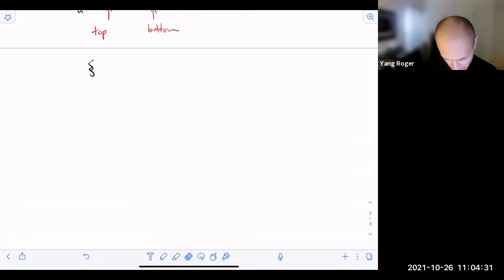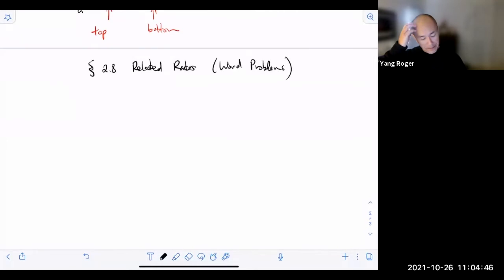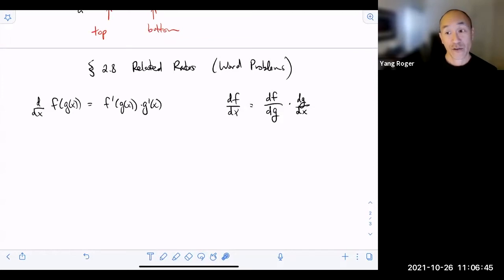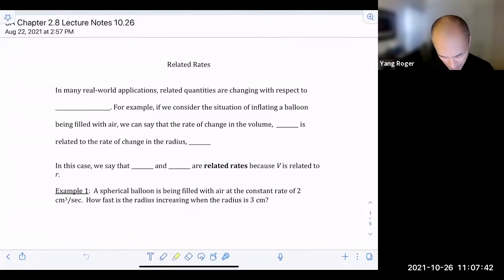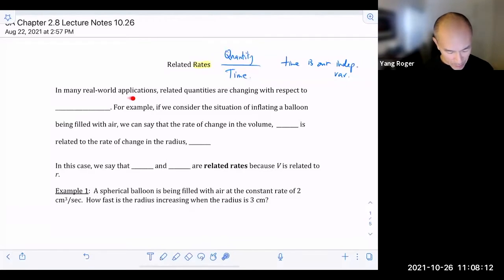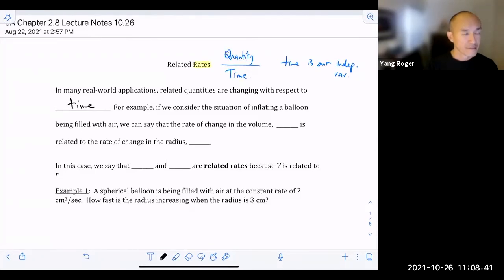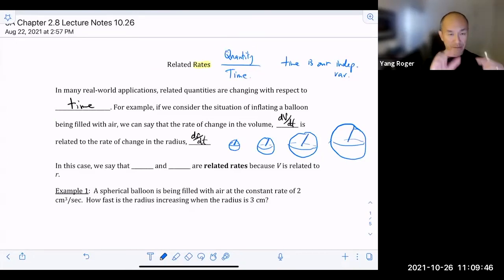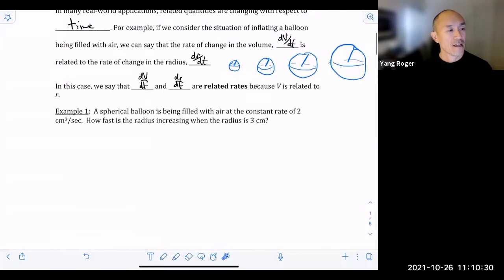2.8.1 Related Rates Overview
This video gives an overview of how we do related rates word problems.